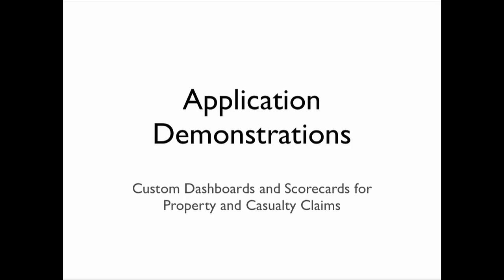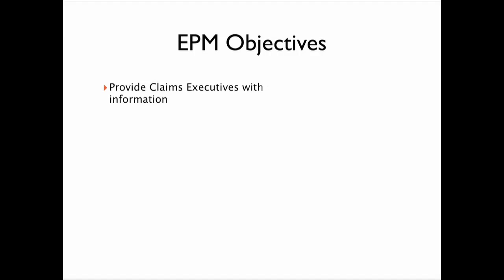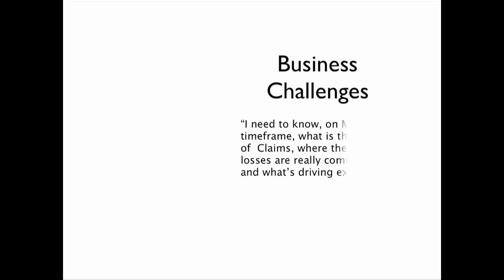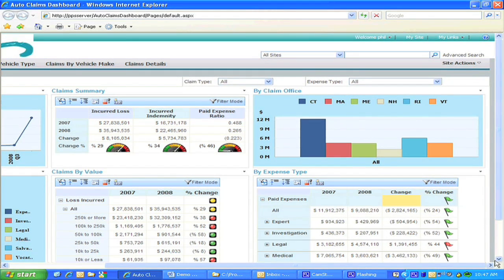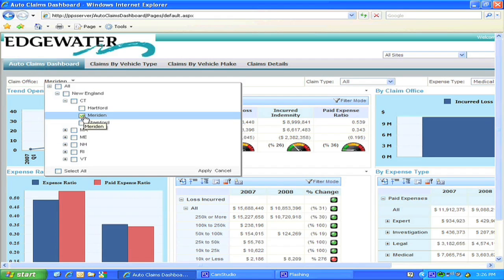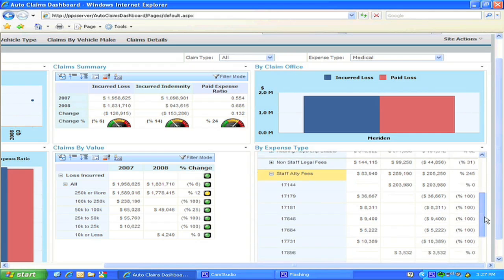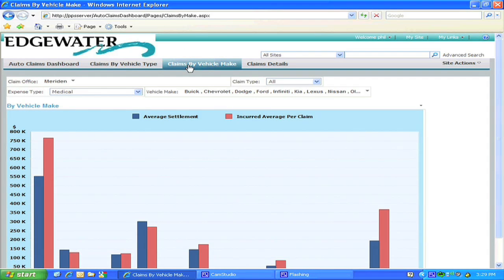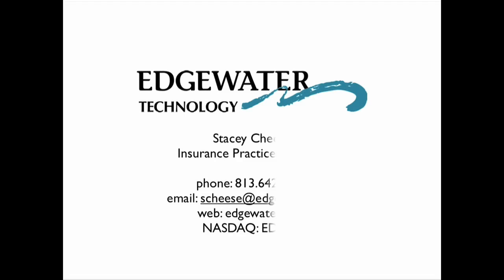Claims Dashboard Demo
Edgewater Technology demonstration of a P&C insurance claims dashboard, built on Microsoft PerformancePoint Server (PPS).